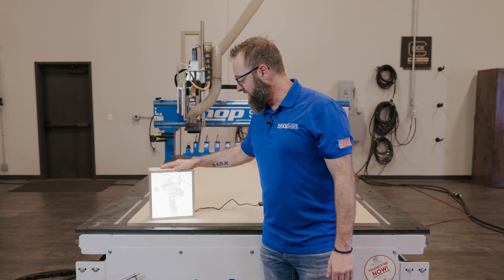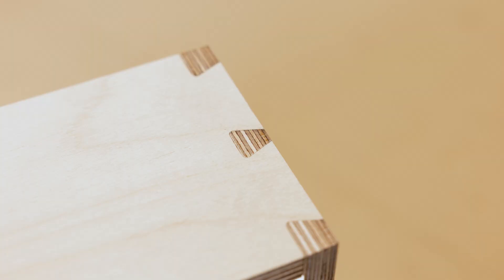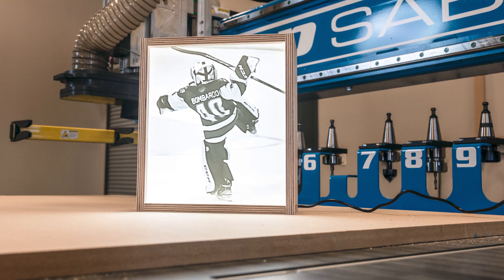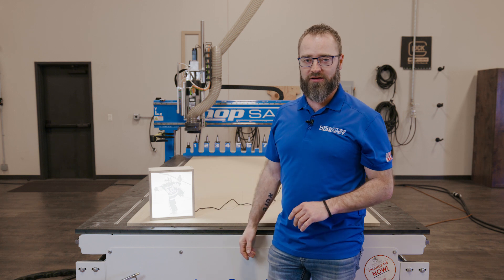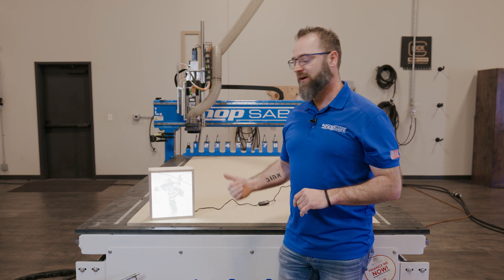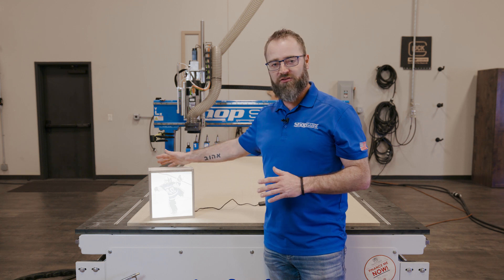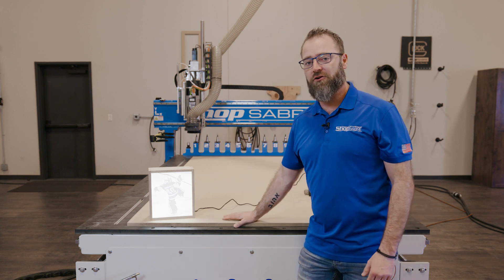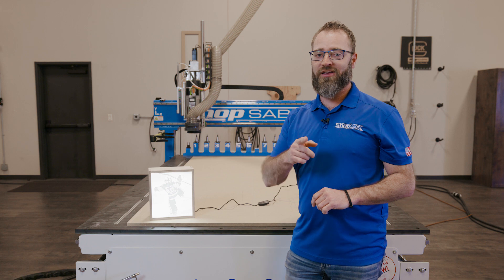ShopSabre CNC - Lithophane Display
RouterBob and CNC Shawn take us through the process of making a lithopane and a display box to with a ShopSabre CNC! We used Vectric Aspire to create the files for the dovetail box and the lithopane design. The dovetail box is made with 1/2in baltic birch. The lithopane is made with solid surface corian.

Learn more Information on the ShopSabre CNC Router in this video